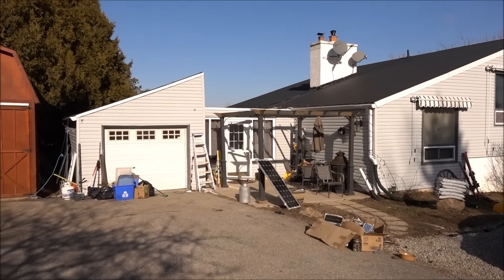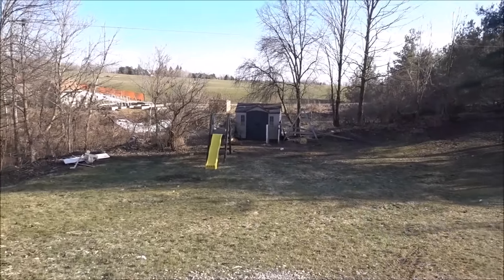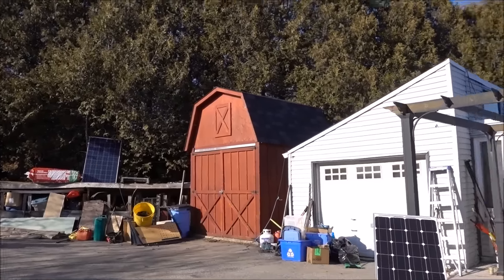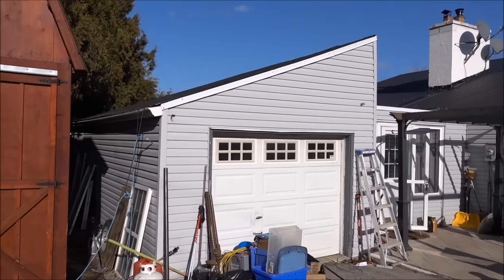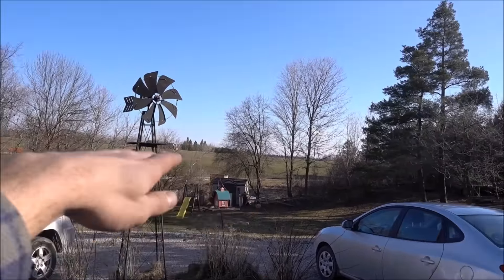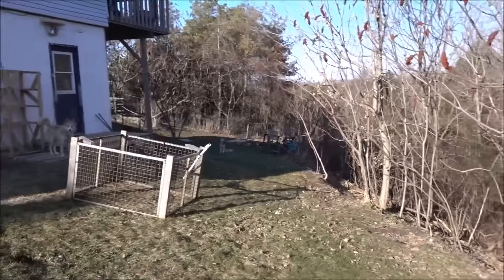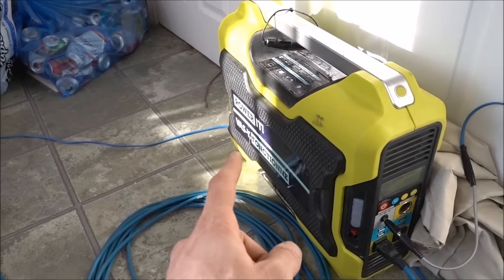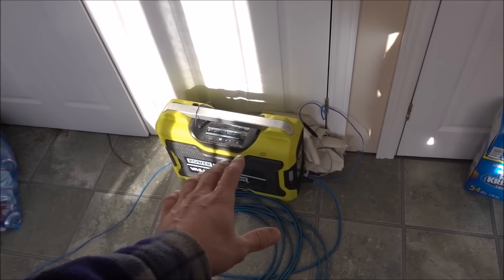Update On How Things Are Going